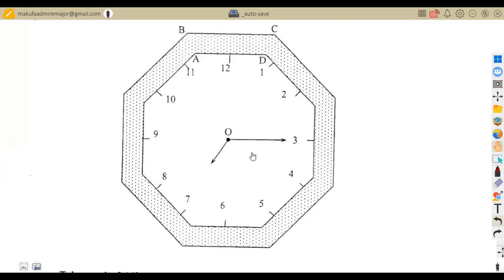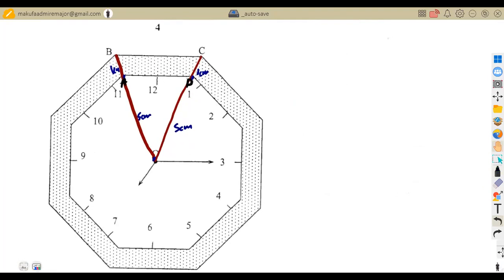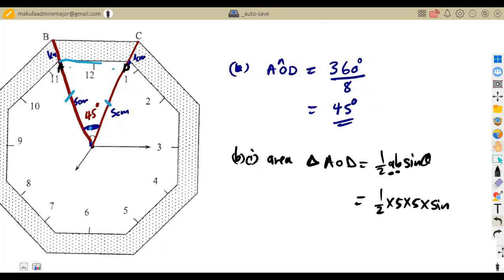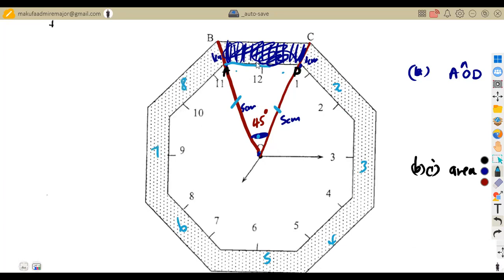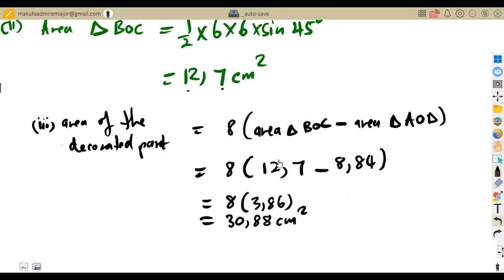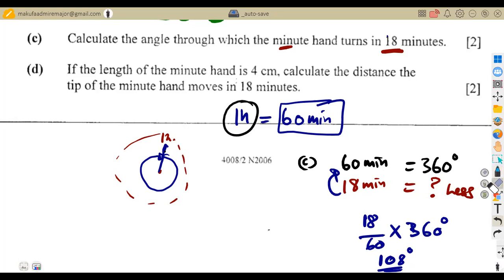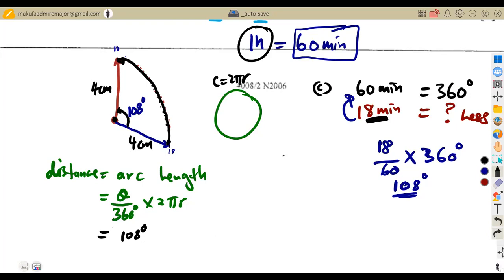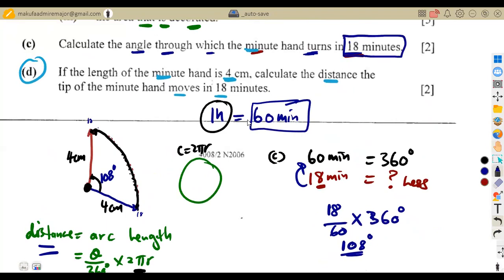MENSURATION OF PLANE SHAPES O level Mathematics ZIMSEC Past Exam Papers